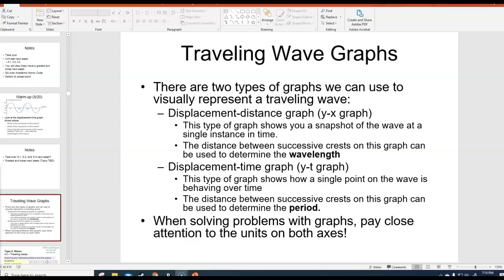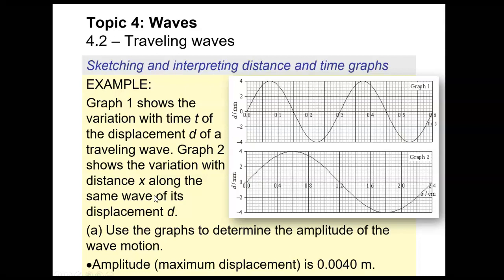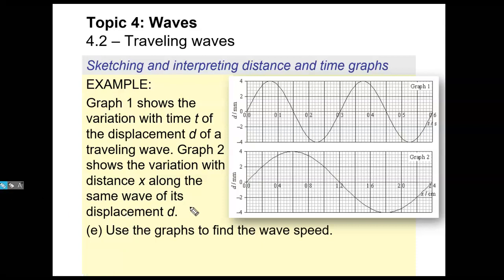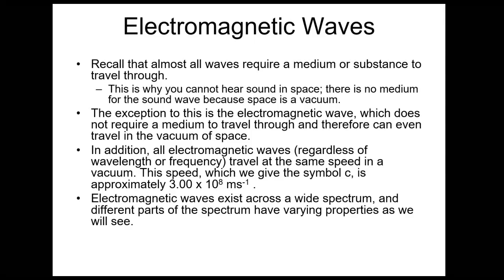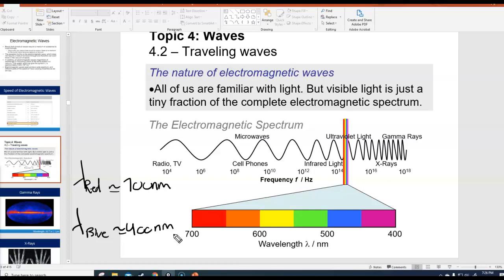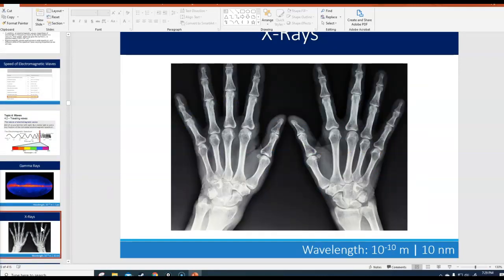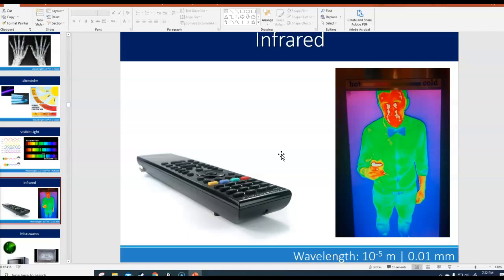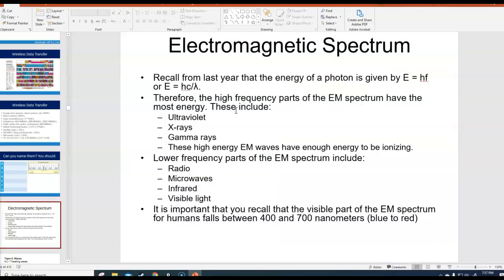IB2 Traveling Waves #2